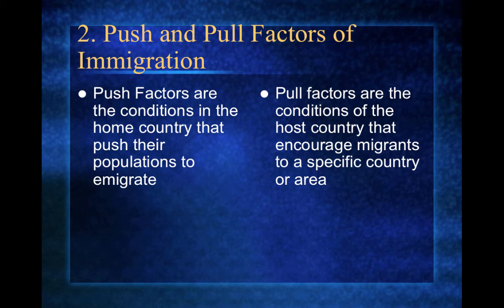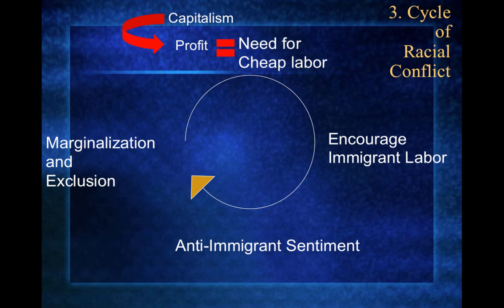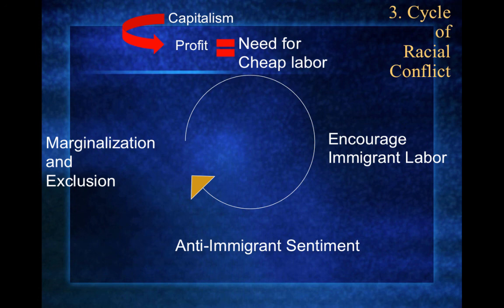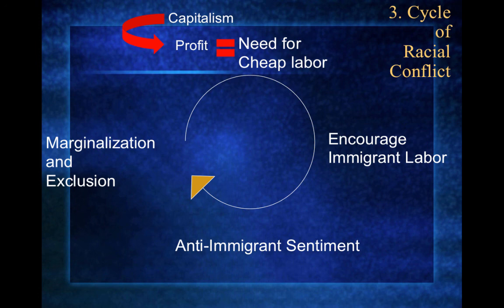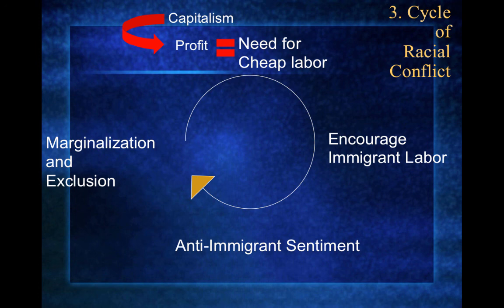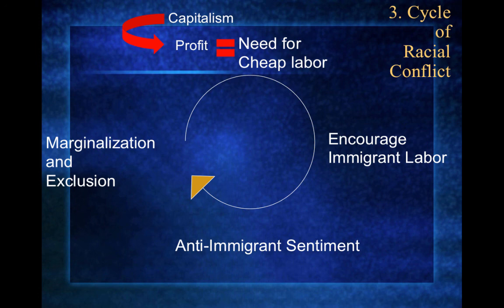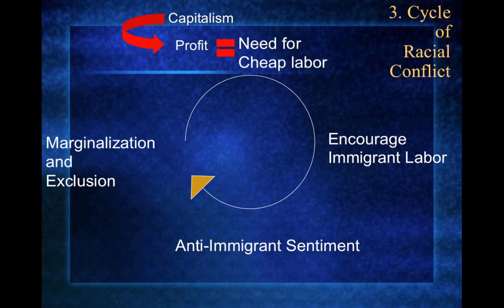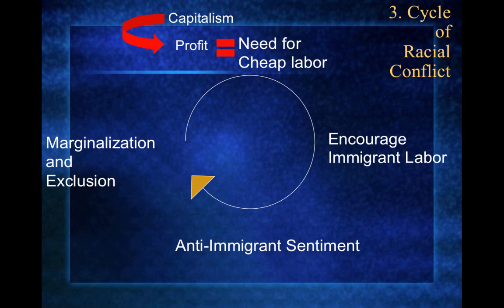Early Asian Immigration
Early Asian Immigration to CA

Table of Contents:

00:27 - 2. Push and Pull Factors of Immigration
01:45 - 3. Cycle of Racial Conflict